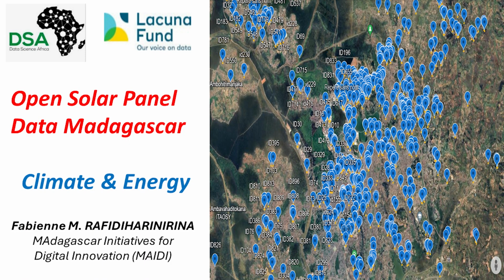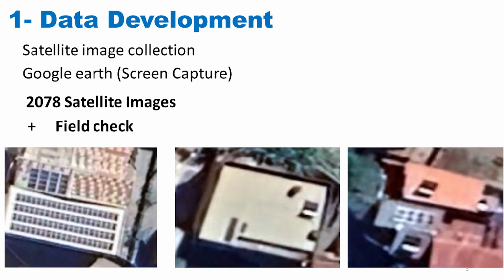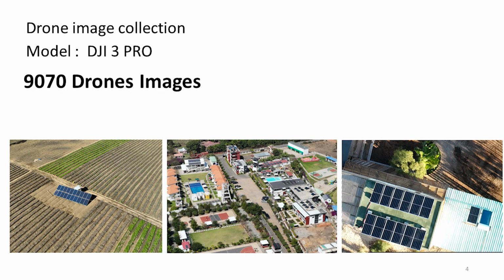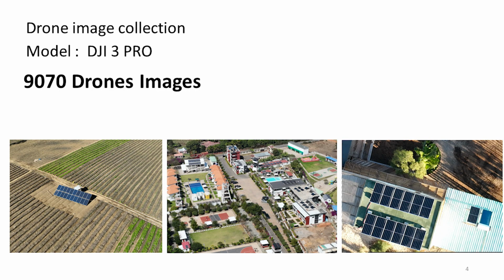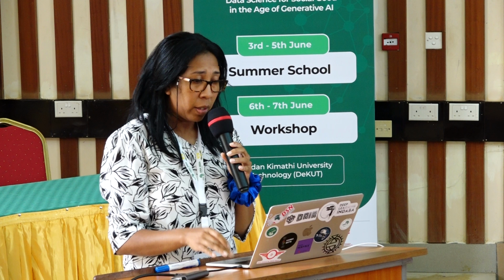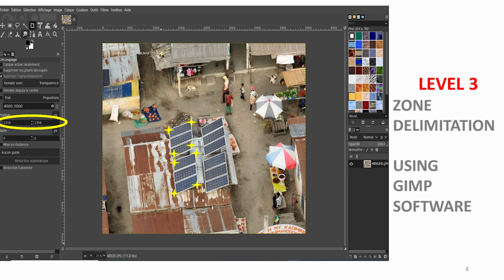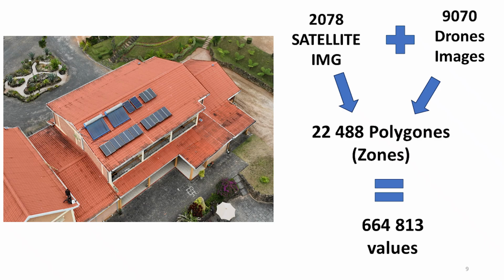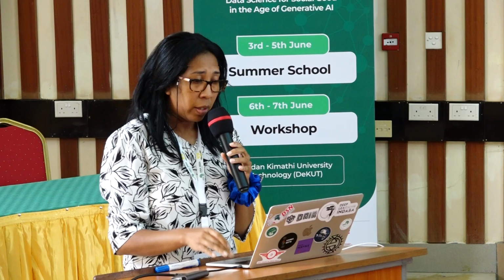DSA 2024 Rewind - Fabienne M. Rafidiharinirina presents Open Solar Panel Data Madagascar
Fabienne M. Rafidiharinirina presents Open Solar Panel Data Madagascar, a dataset designed to develop a solar panel detection algorithm.